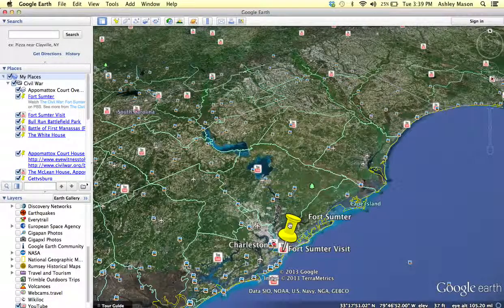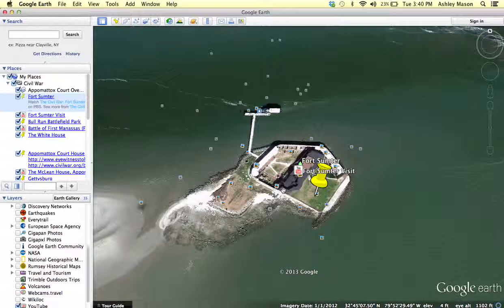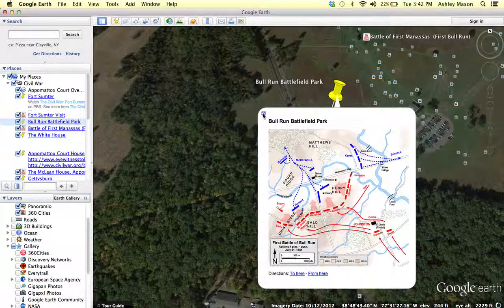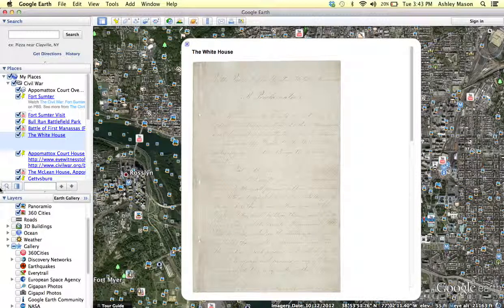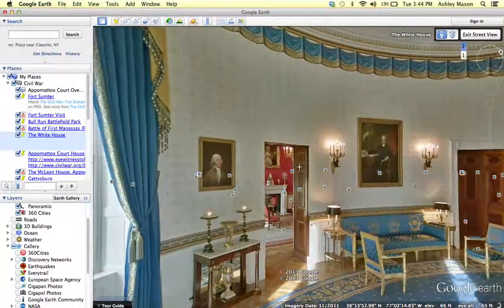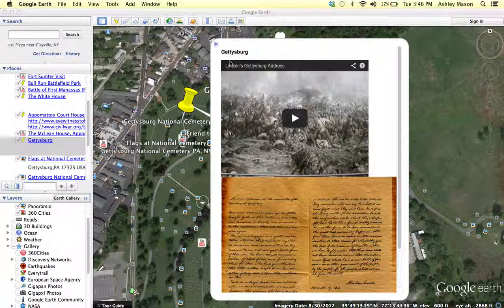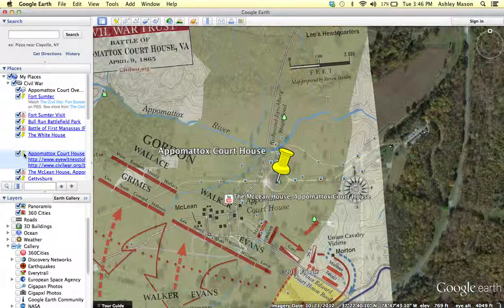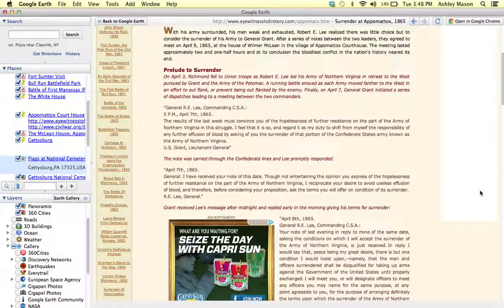Civil War Virtual Field Trip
A Virtual Field Trip lesson based around the events of the Civil War. Designed for fifth grade.